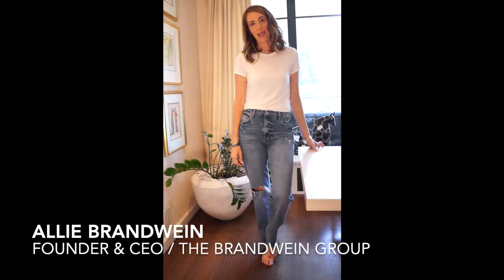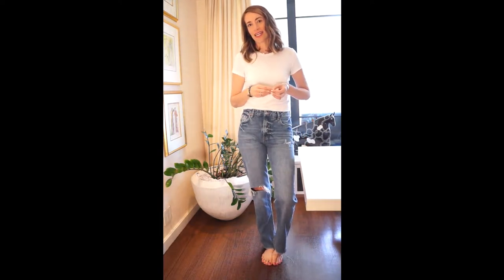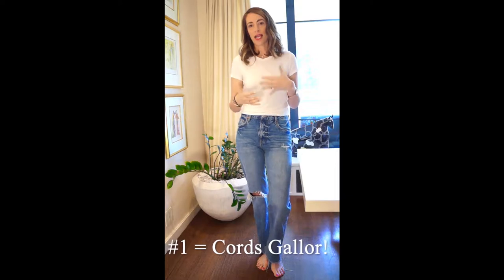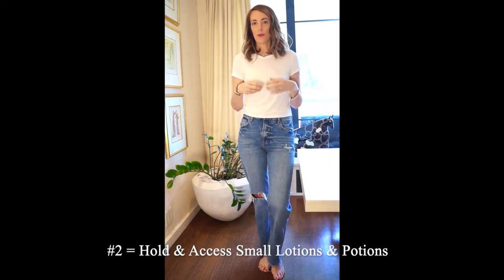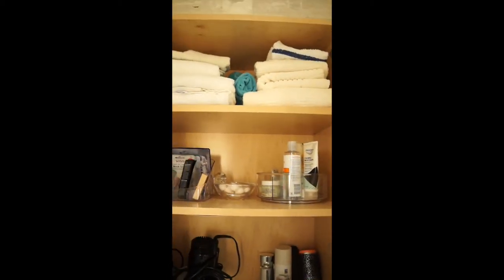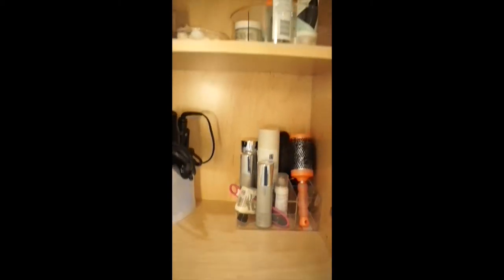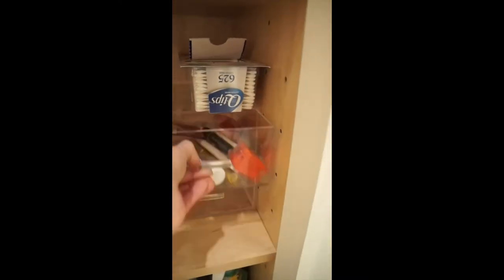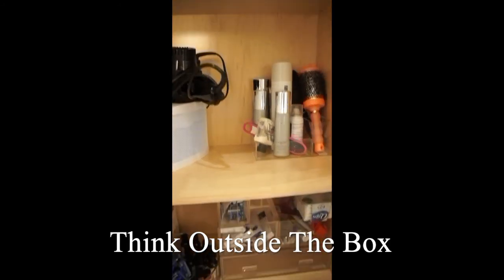Organizing Hacks For Your Bathroom Closet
Every time I opened the bathroom cabinet the mess stressed me out -And it was a mess of my own making! Watch this video to see what I did...